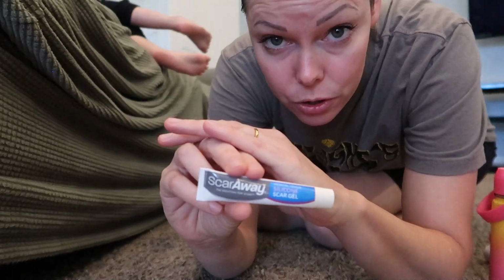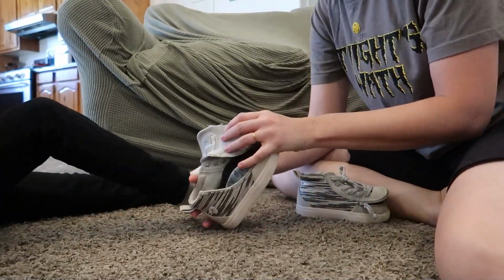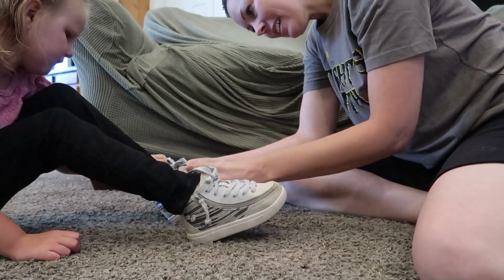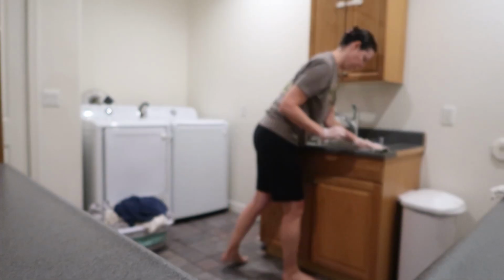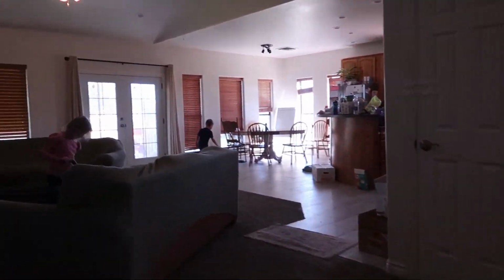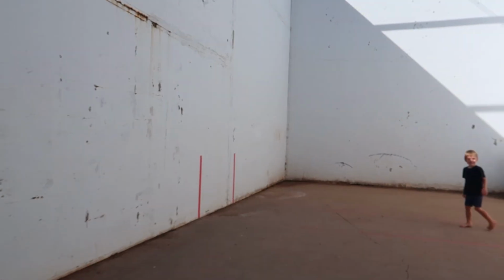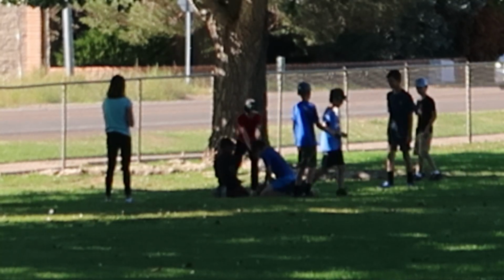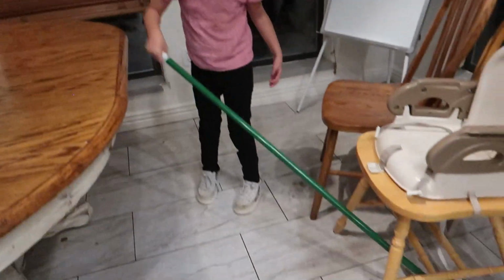Foot Treatment 8 Months After Surgery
We're a family documenting our special steps of development. We (Travis and Ashleigh) have 3 kids: Michael, Elisabeth, and Jacob.
Jacob is diagnosed with autism. Elisabeth is diagnosed with Bryant-Li-Bhoj neurodevelopmental syndrome.